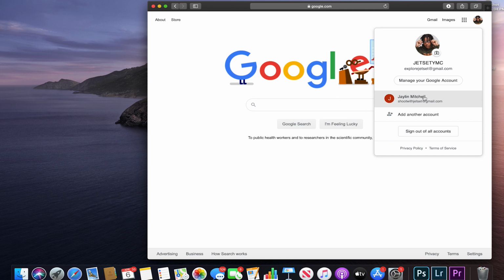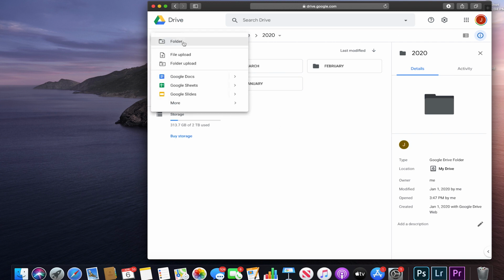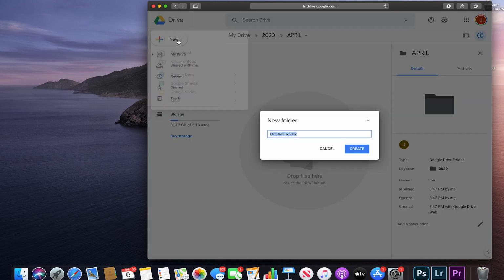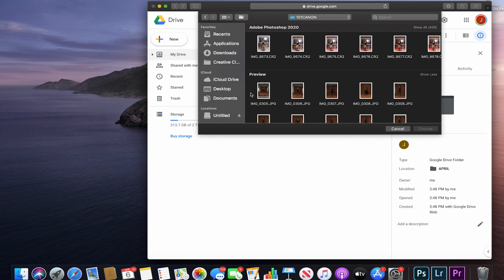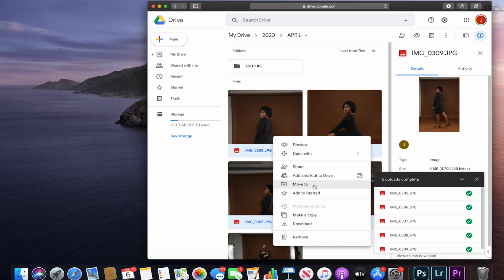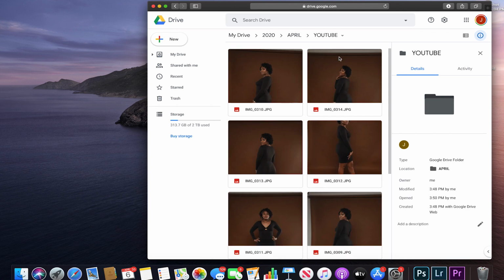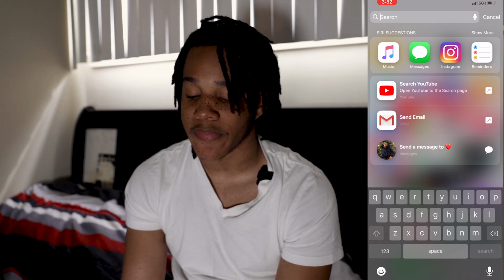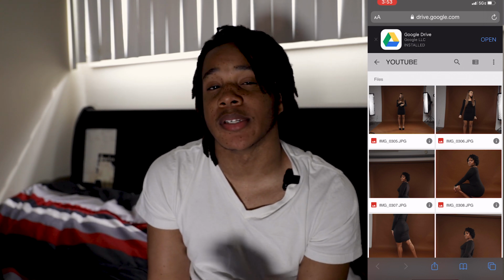HOW I UPLOAD AND SEND PHOTOS TO CLIENTS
There is many ways to send out videos to clients but I have found myself that using google drive has been the most convenient. No this is not a sponsored video but the easy navigation boost the rating up for me using google drive.

Jetsetymc.com
Business Management Kit Volume 1